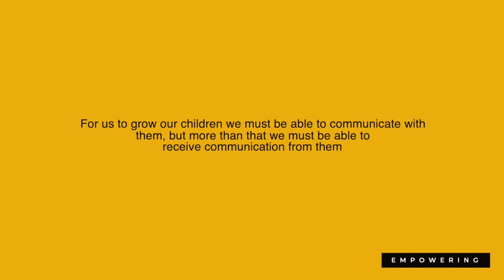Empower Parents | Session 1